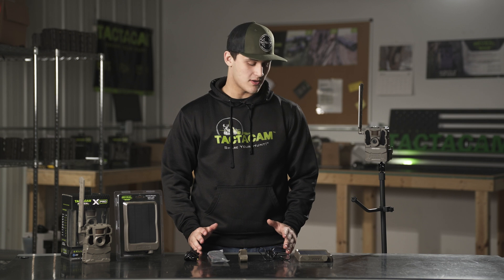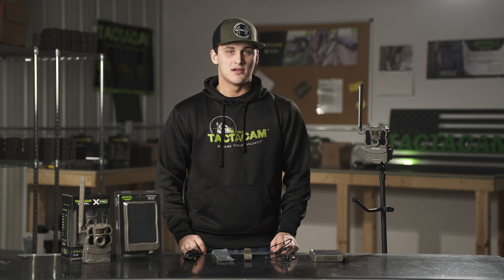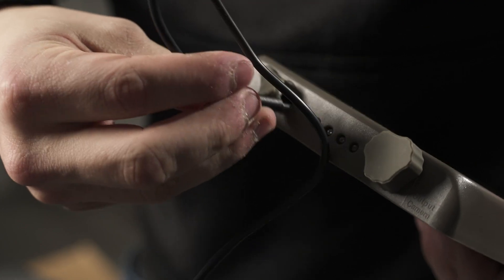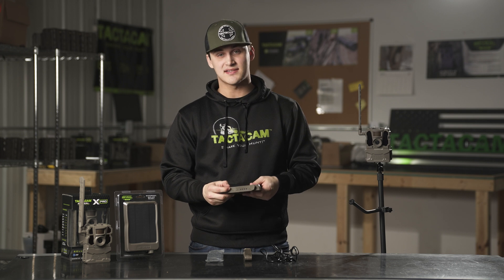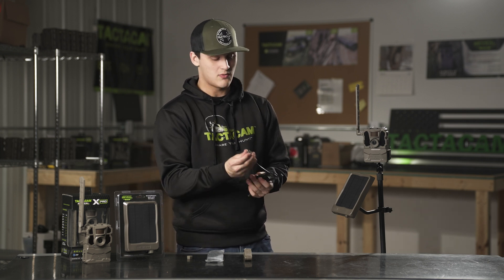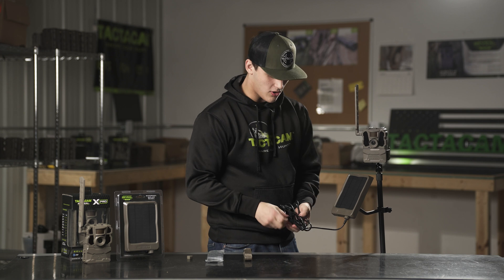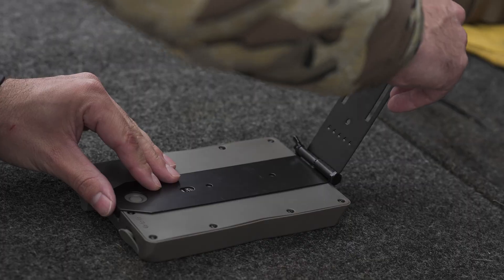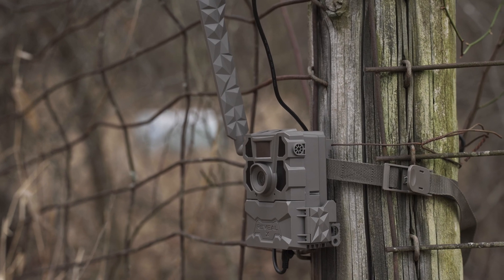How to Install Your Reveal Solar Panel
In this we go over the setup and installation of your REVEAL Solar Panel.